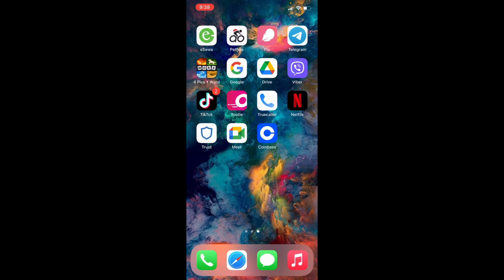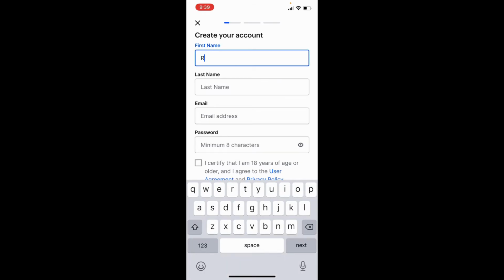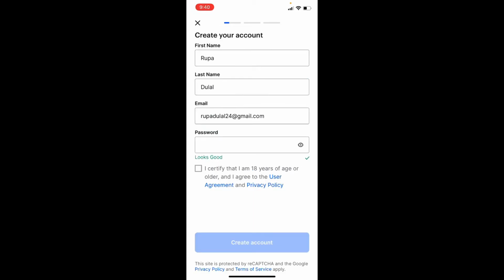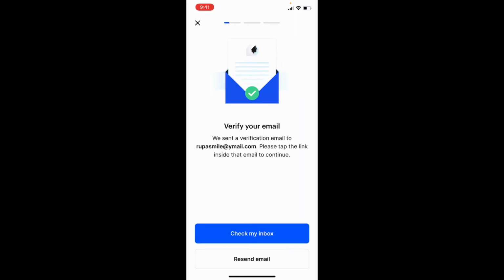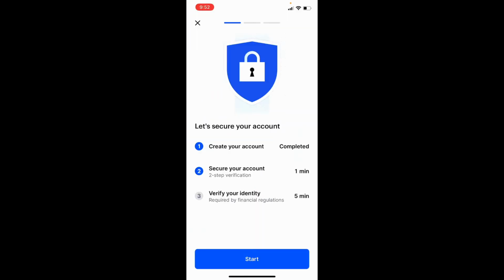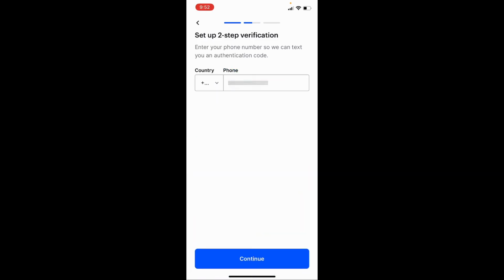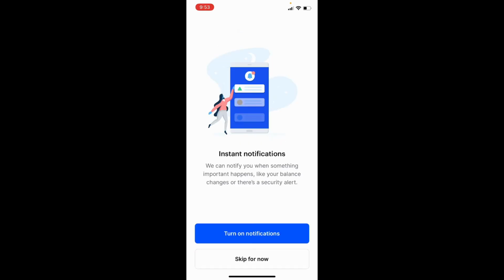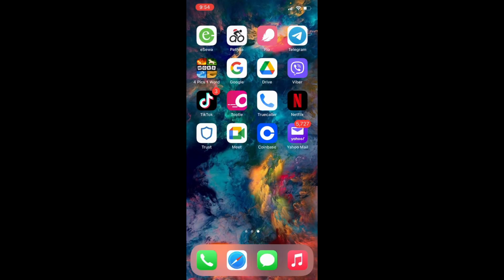How to Open/Create Coinbase Account? Coinbase Sign Up & Account Registration Process in 2 Minutes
In this video, I'll show you how to create a Coinbase account and get started with cryptocurrency.

What is a coinbase?
A Coinbase account is an online wallet that lets you buy, sell, and store your digital currency. It's the easiest way to start investing in crypto because it takes just minutes to set up! A Coinbase wallet can have both bitcoin and ethereum so for this tutorial we will assume you want a Bitcoin account.

How do I open a coinbase account?

You can register for a Coinbase account in just a few minutes. Watch this video to see how easy it is to create your account and start investing in cryptocurrencies.